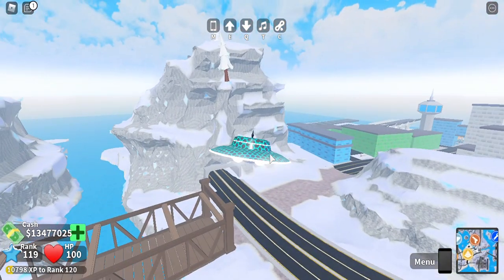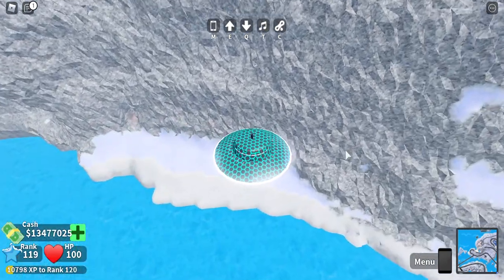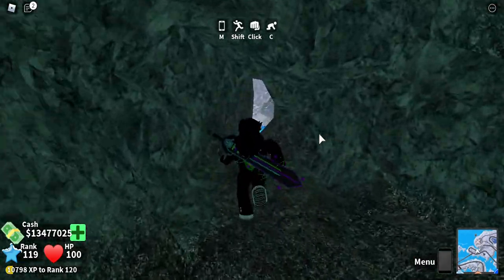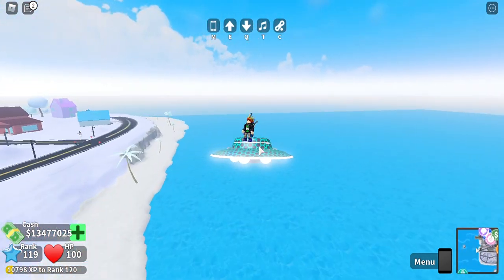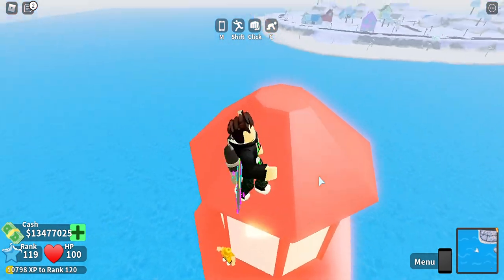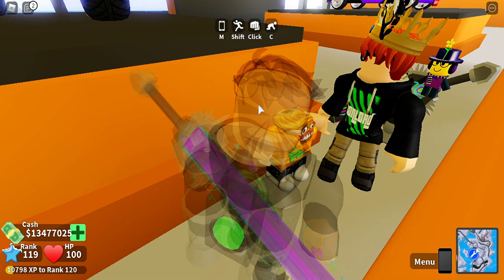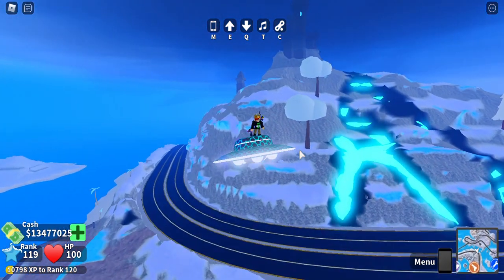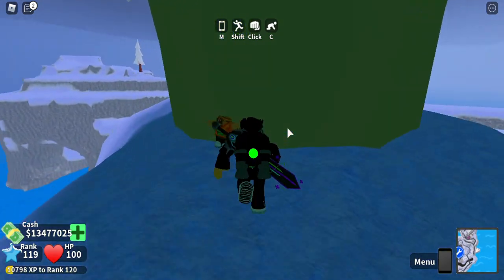All Hidden Sketch's (Secret Update) | Mad City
in this video i show you where all the hidden sketch's are in Mad City! this is a secret update for us to do while we wait for the recode (more secrets coming)